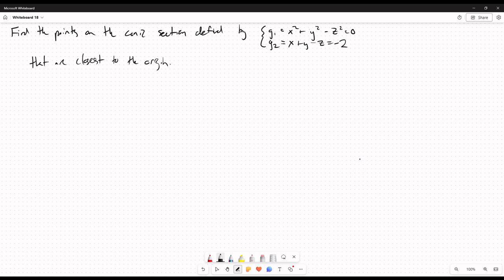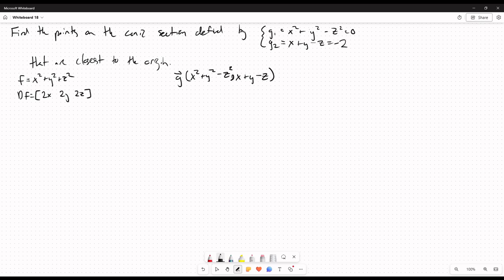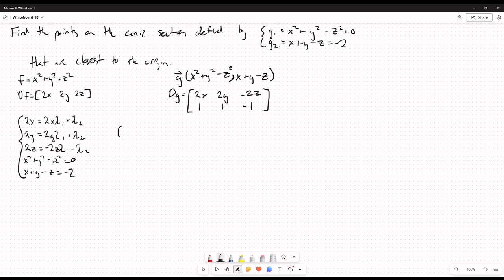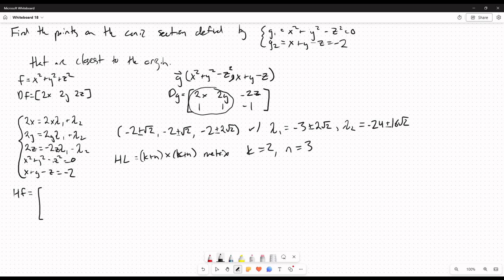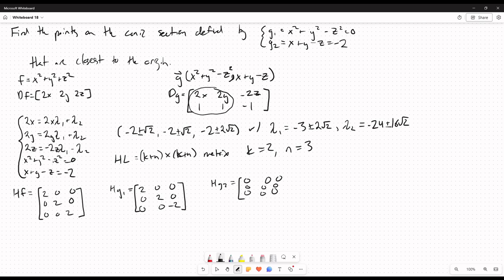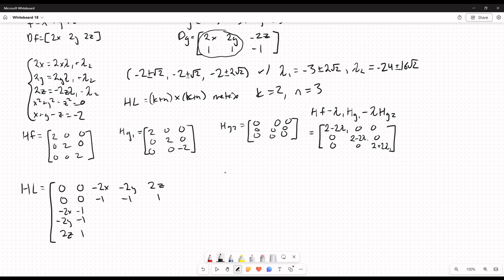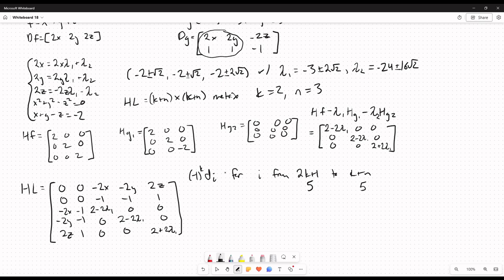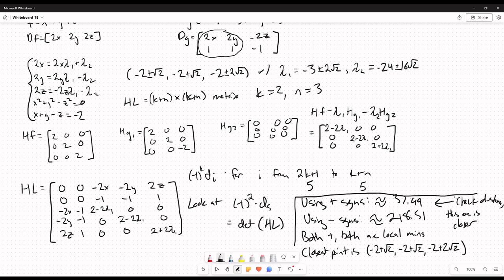Hessian Criteria Two Constraints